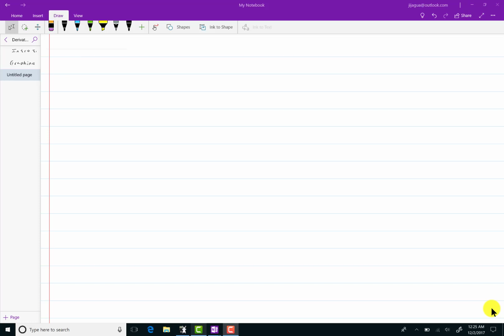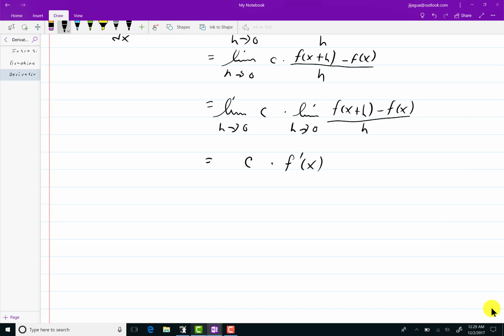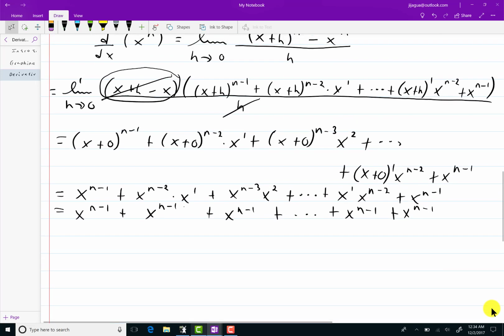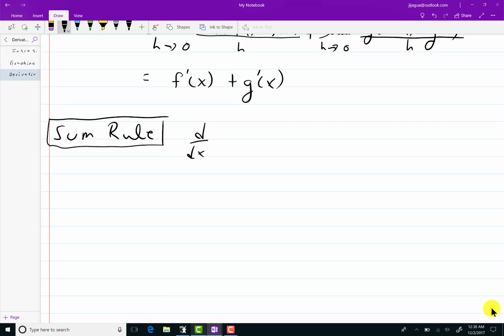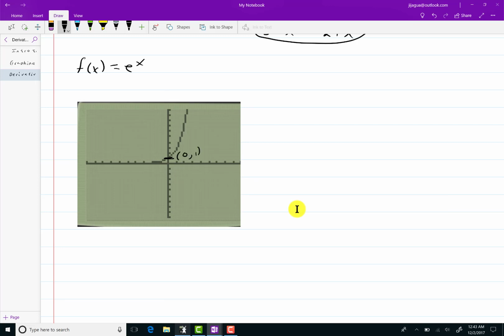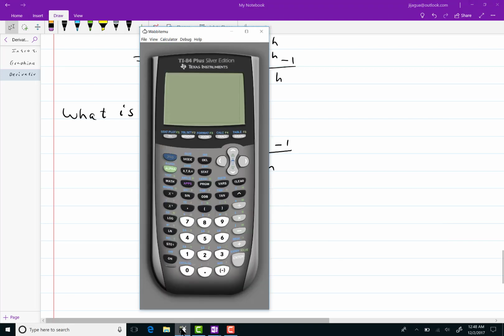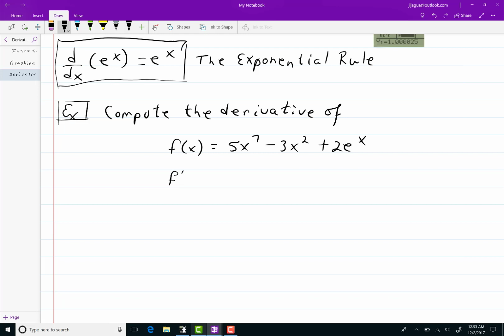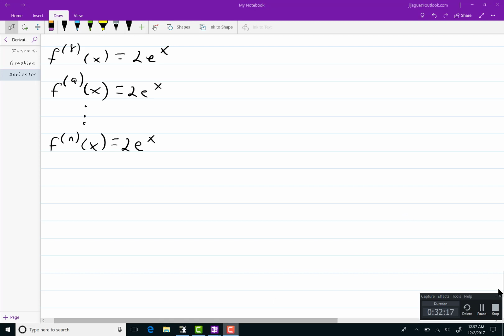Derivative rules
The differentation rule for sum, constant, constant multiple. We also find the derivative of e^x. Higher derivatives are also introduced.